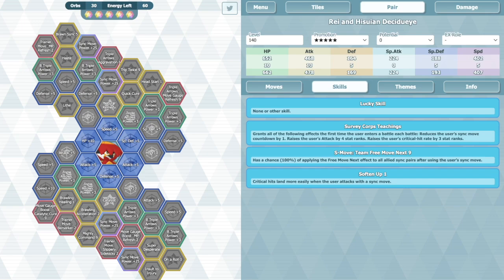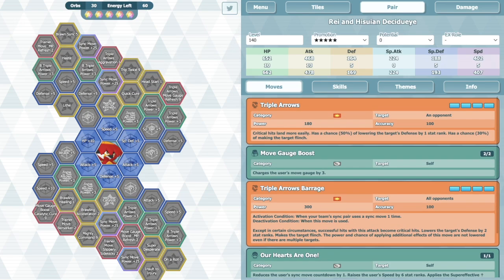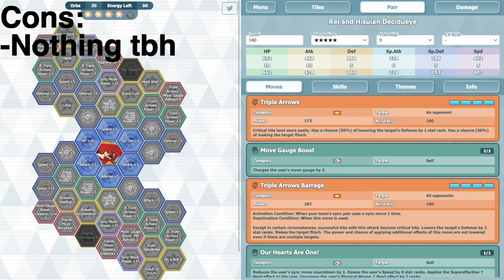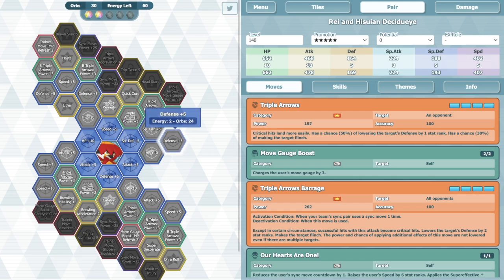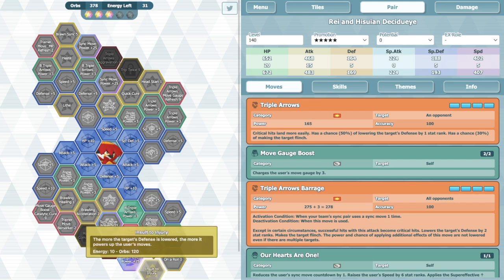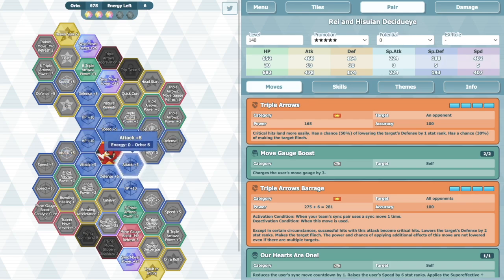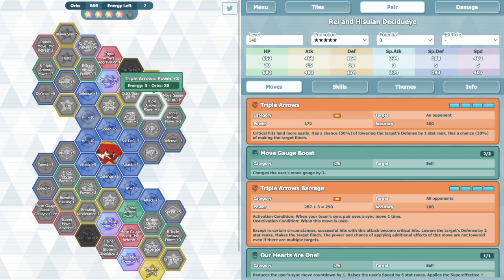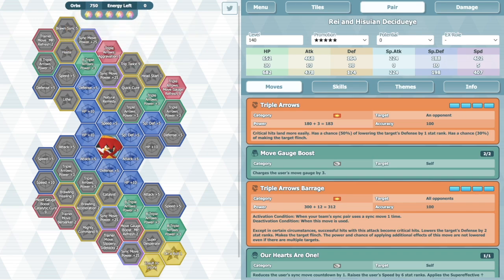Almost Flawless Unit?? Should You Summon? Rei & Hisuian Decidueye! | Pokemon Masters EX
Video Title: Almost Flawless Unit?? Should You Summon? Rei & Hisuian Decidueye! | Pokemon Masters EX

0:00 Pros/Cons
4:46 Sync Grid/Lucky Skill/Team Comp Guide
11:49 Verdict